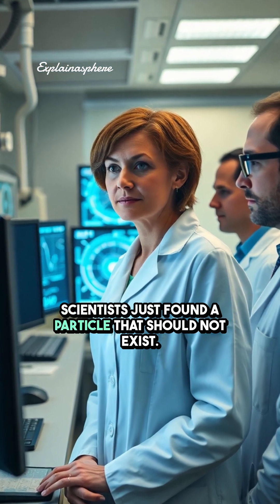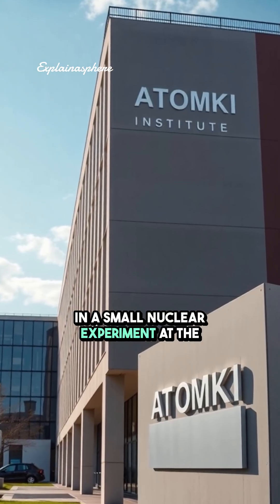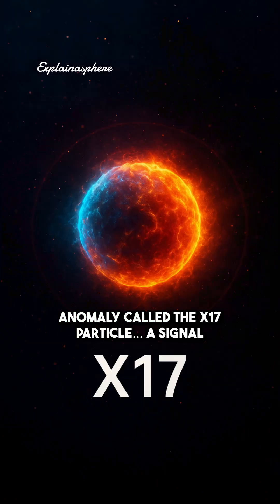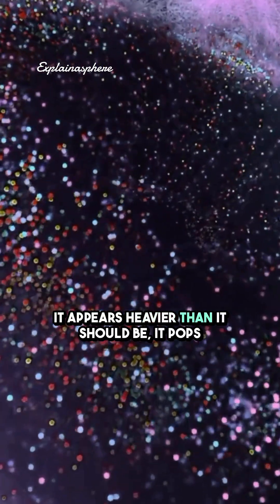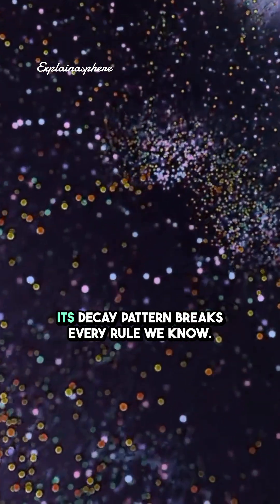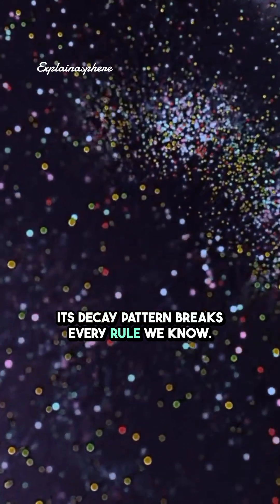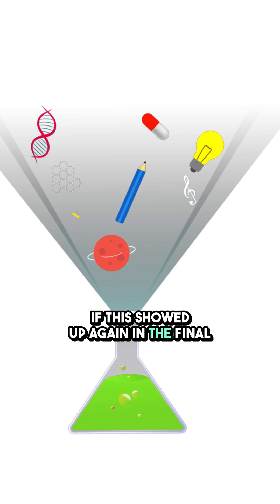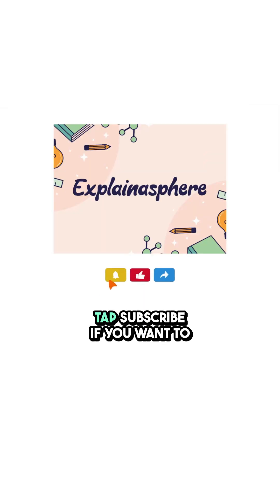Scientists Found a Particle That Shouldn’t Exist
Scientists at the ATOMKI Institute may have detected the mysterious X17 particle… something that could point toward a fifth force of nature.
If confirmed, this discovery would rewrite the rules of physics.